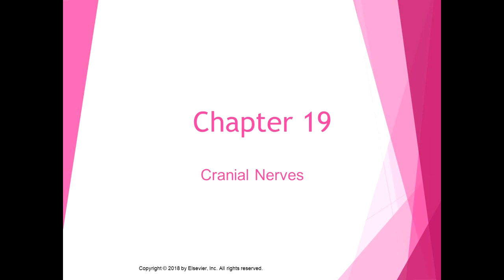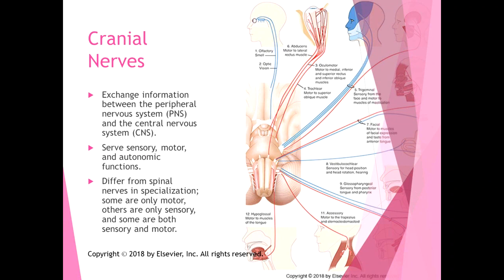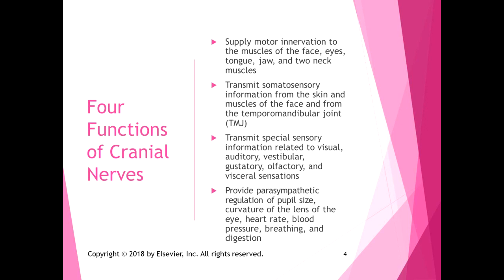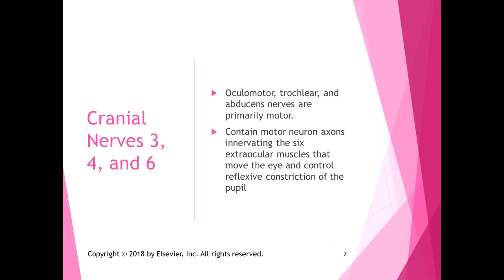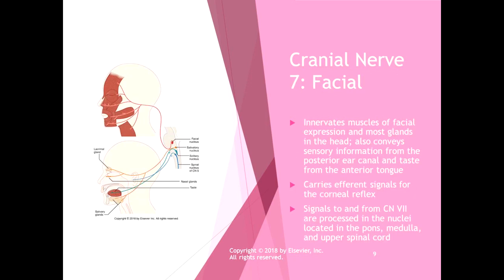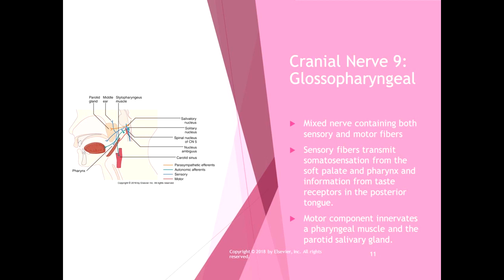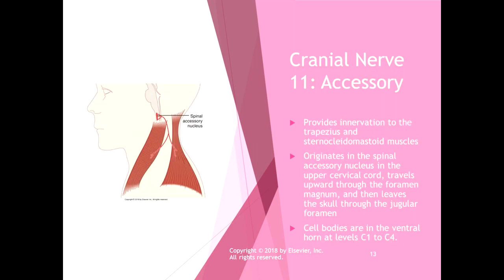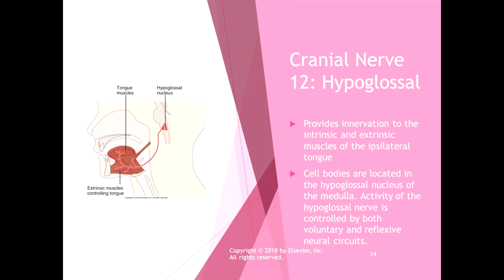Chapter 19 Lecture Cranial Nerves Basic Functions